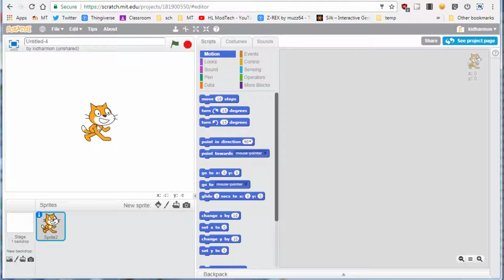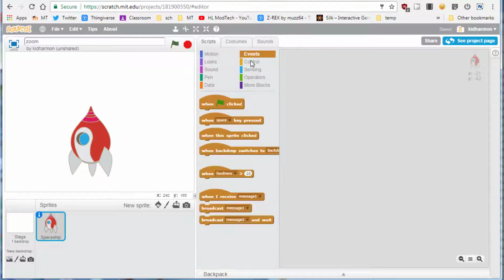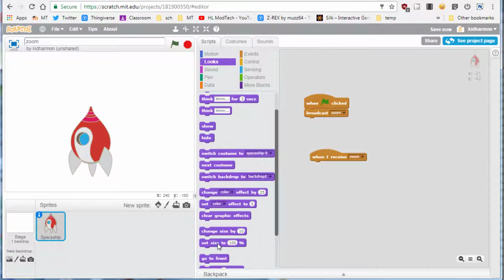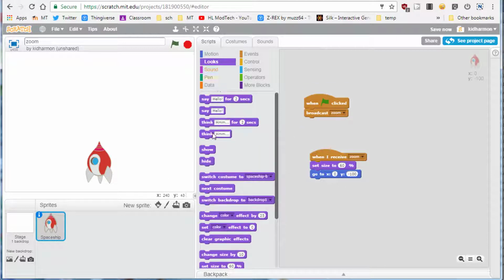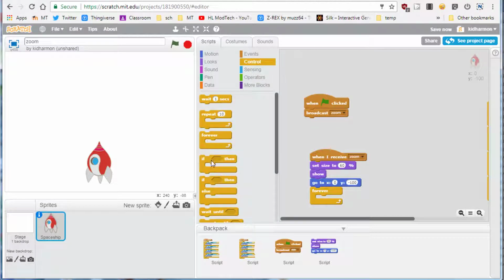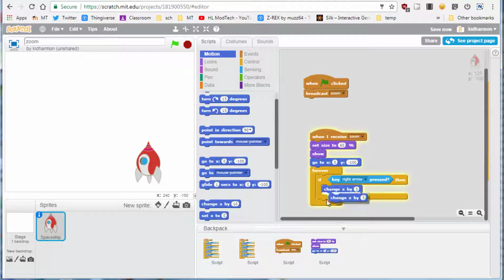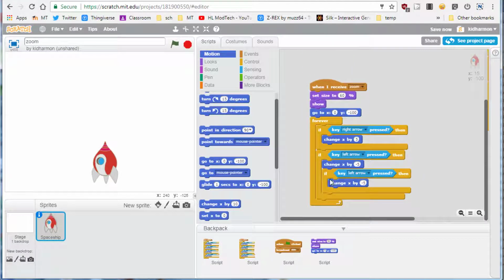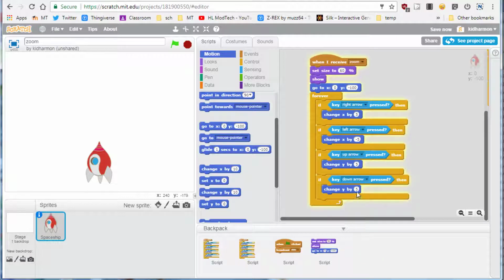Zoom! Use keys to move in scratch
Super simple explanation of how to use keys to move a sprite in Scratch. Check it out and then see what cool things you can build with your new skill!